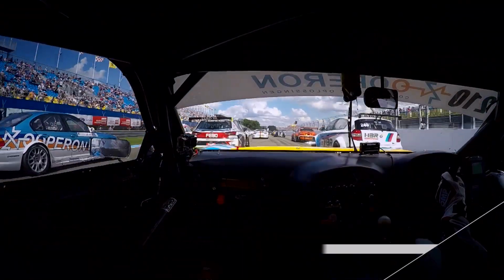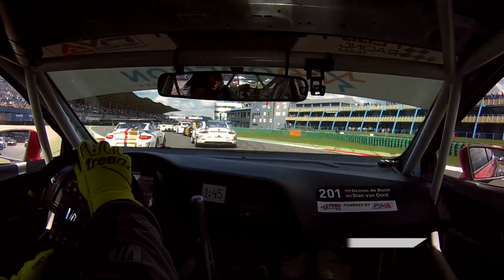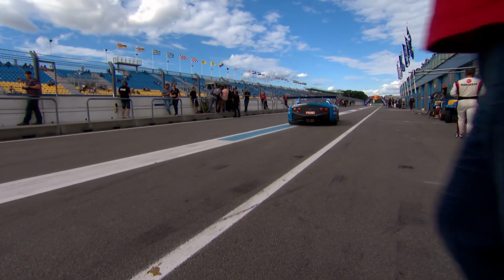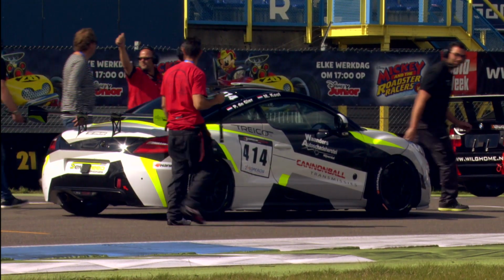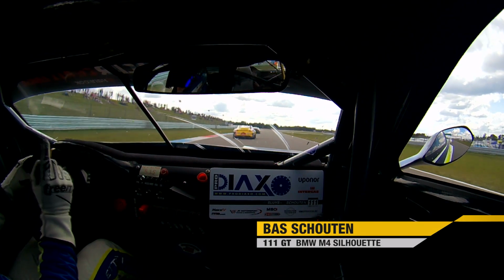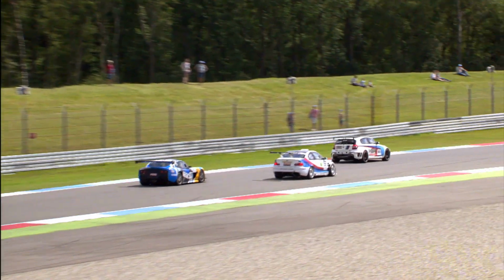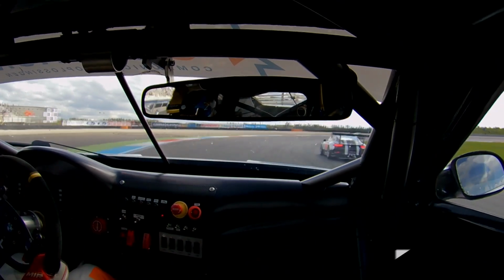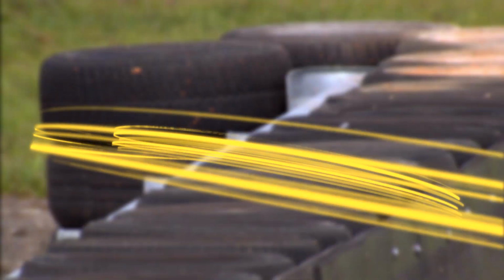Supercar Challenge 2017 - Round 5 Assen (English)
Motorsport.TV 2017, episode 5 (English)
Supercar Challenge Round 5 Assen

The 5th round of the Supercar Challenge powered by Hankook at the TT circuit of Assen (Netherlands), 5th and 6th of August 2017.